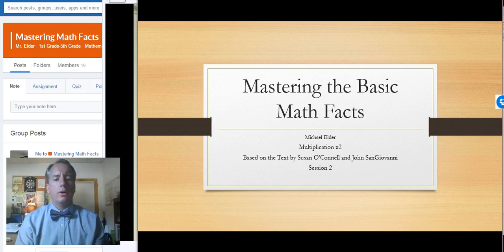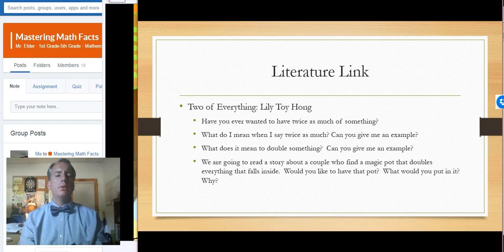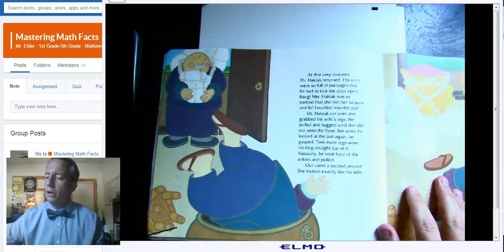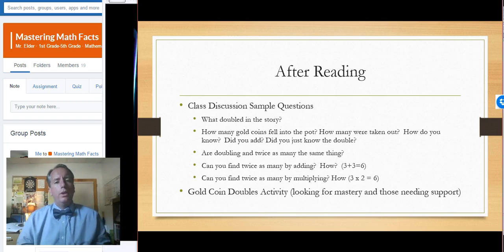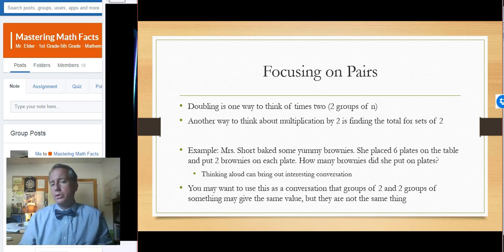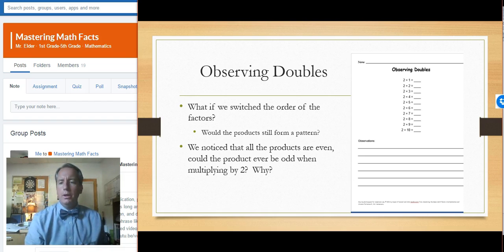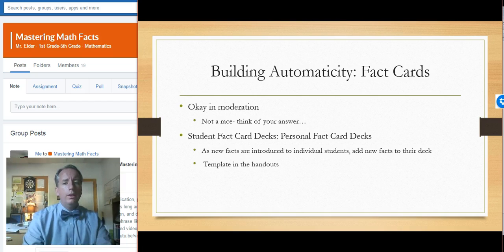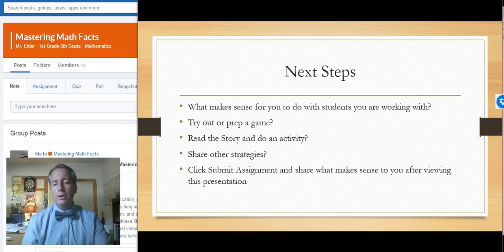Multiplying by 2: Math Fact PD